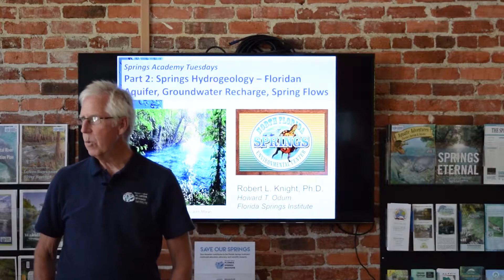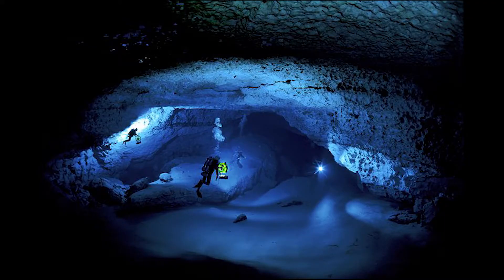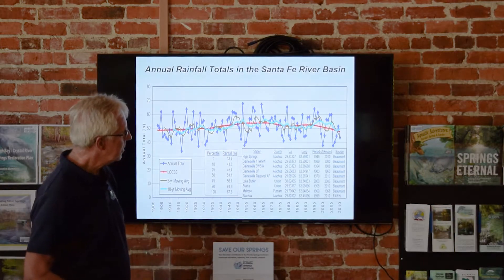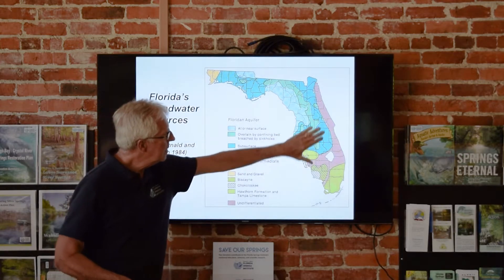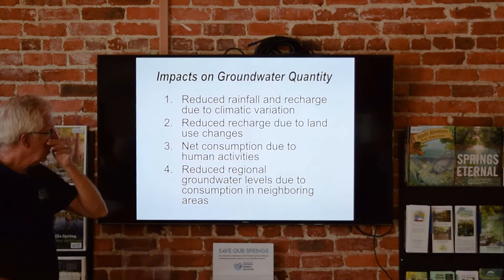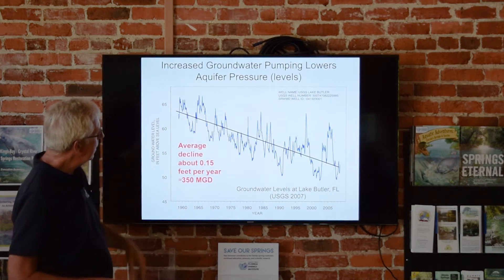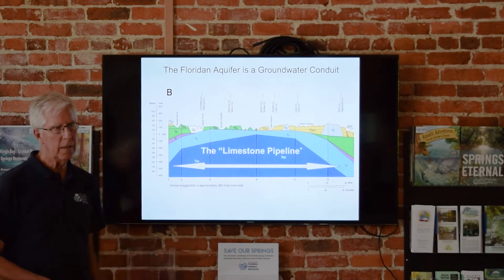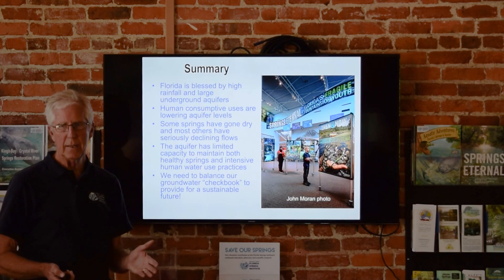Springs Academy - Class 2: Hydrogeology